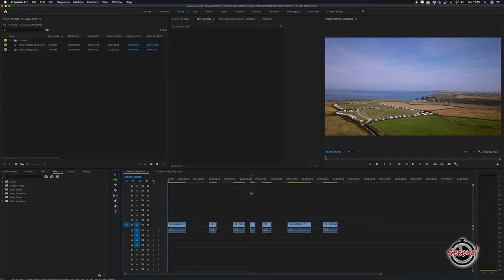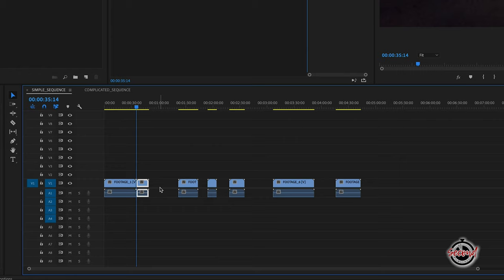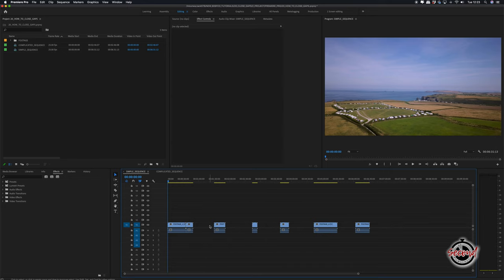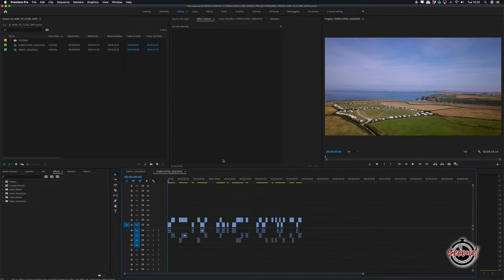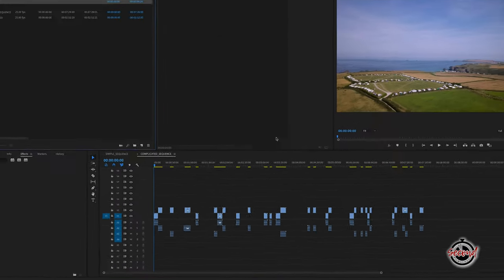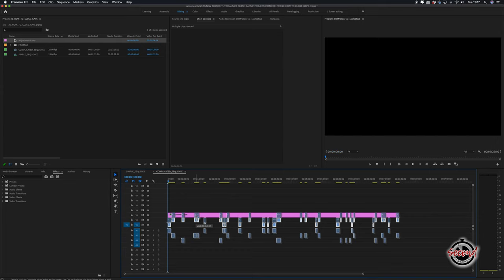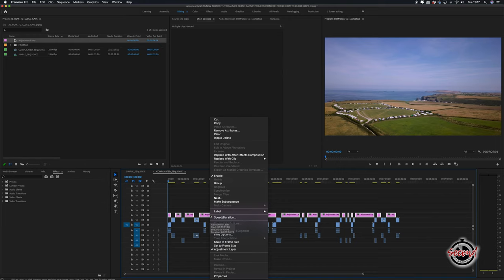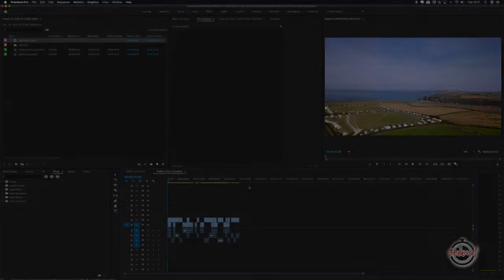How to Close Gaps in Adobe Premiere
In this Sixty Second Tutorial we look a range of methods to speed up your editing workflow by closing gaps between single and multiple clips.

1. Using 'Ripple Delete' by right clicking between clips and selecting ripple delete or left clicking and pressing backspace.

2. Using the 'Close Gaps' option in the Sequence menu to close all gaps in a sequence.

3. A common technique using a combination of an adjustment layer and ripple delete.